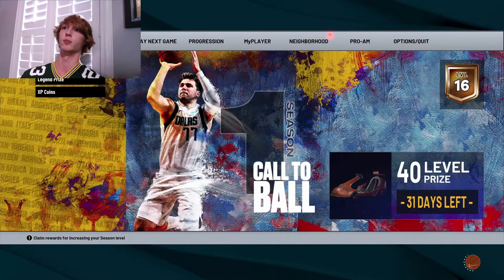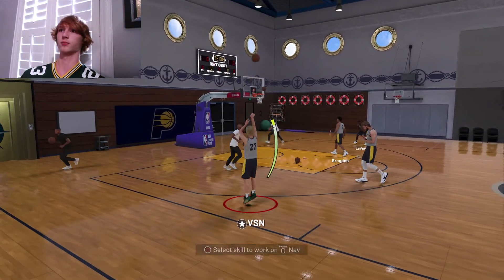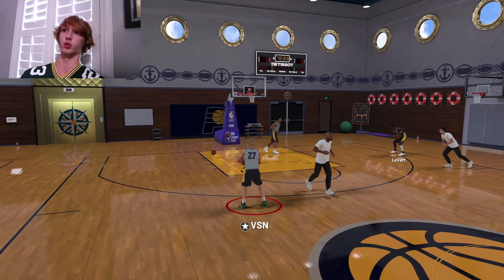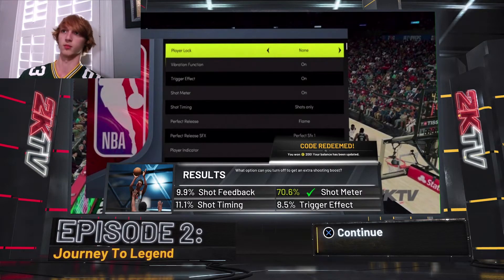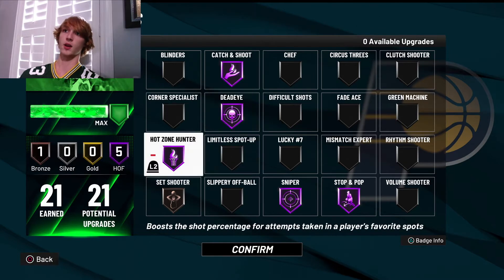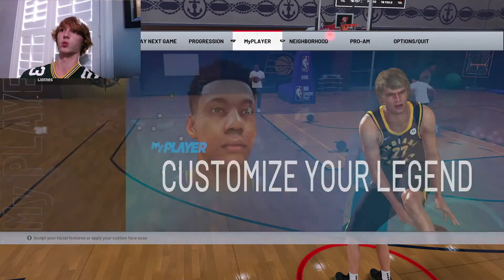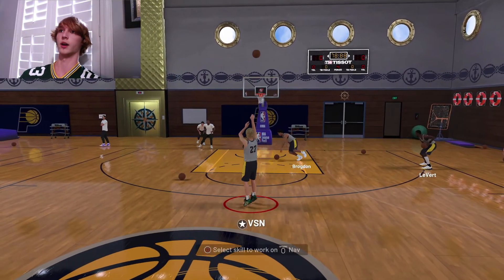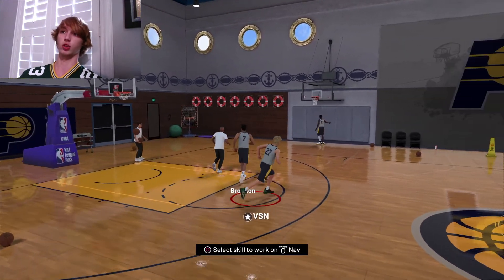*NEVER* MISS A SHOT AGAIN BY DOING THIS! NBA 2k22 Shooting Glitch My Career/My Park